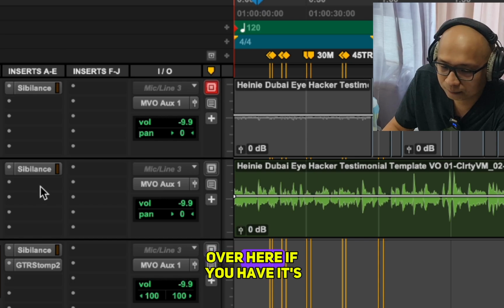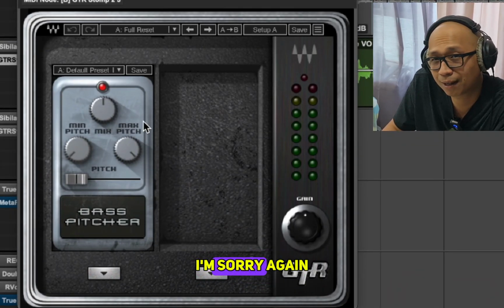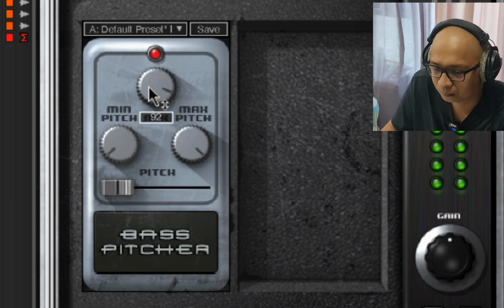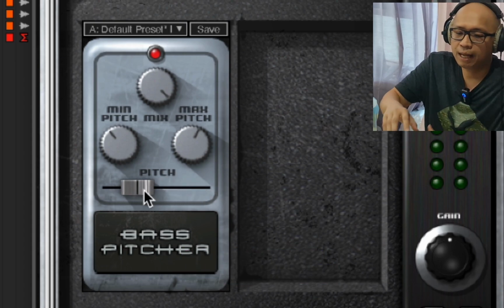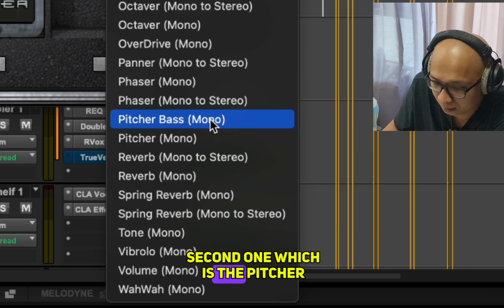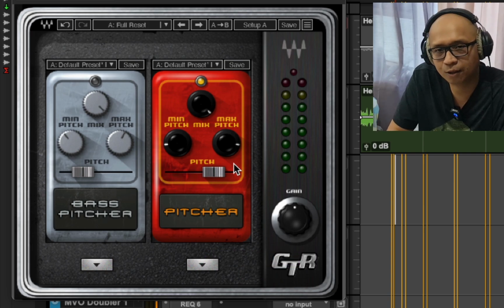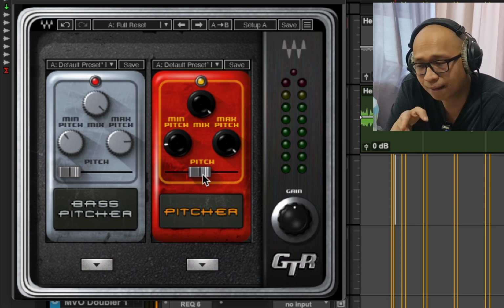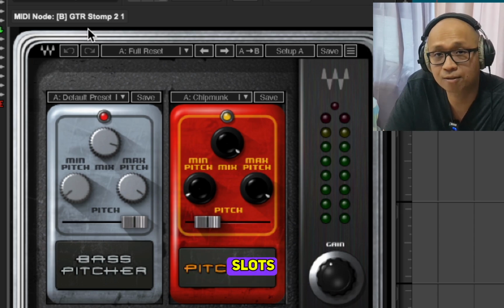How to Create the "Hacker" Voice Effect in Protools Studio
After recently being asked to voice a hacker's spiel (to cover their identity), this gave me the opportunity to tinker around with the GTR Stomp Plugin from Waves (which I demonstrated in this video)